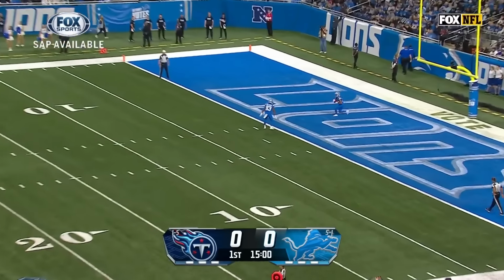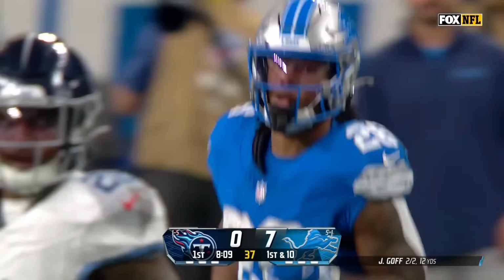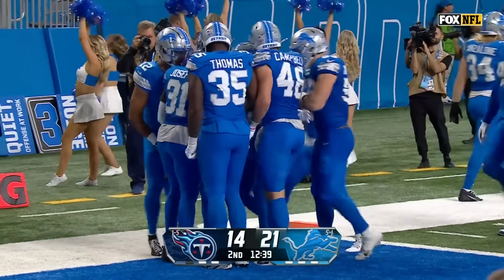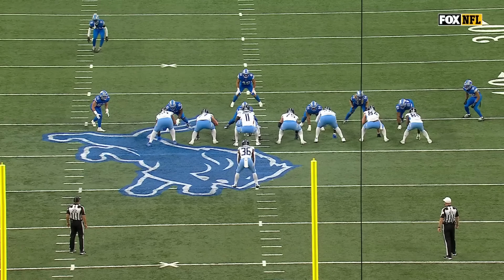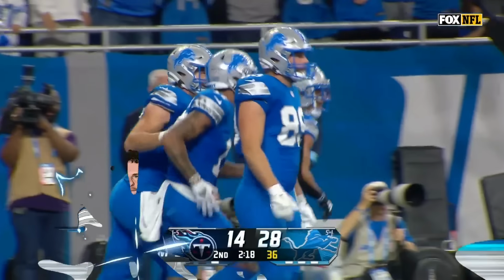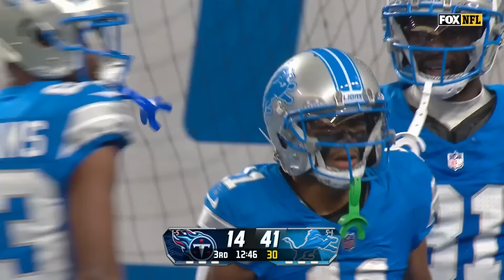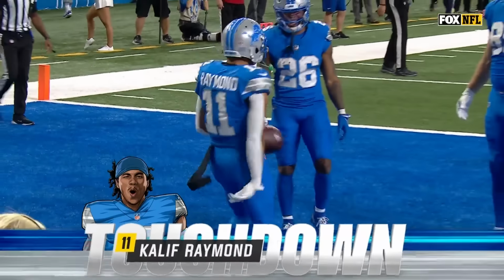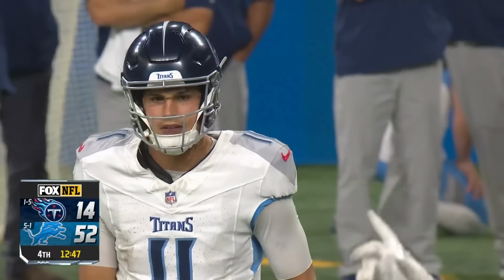Detroit GOES OFF for 52 points in win vs. Tennessee | Lions vs. Titans Week 8 Highlights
Watch highlights from the Detroit Lions 52-14 win over the Tennessee Titans during Week 8 of the 2024 NFL Season.